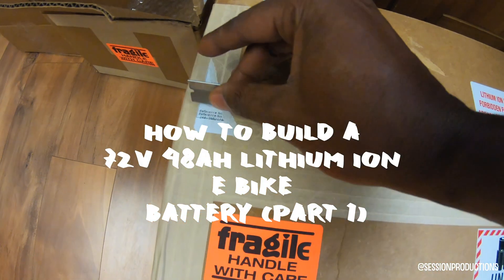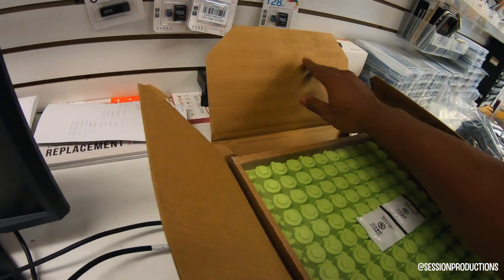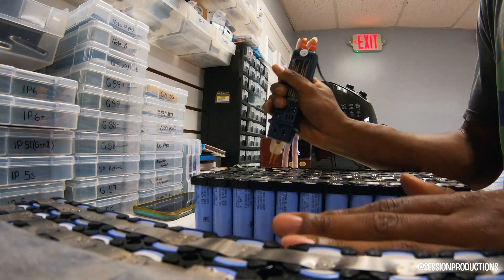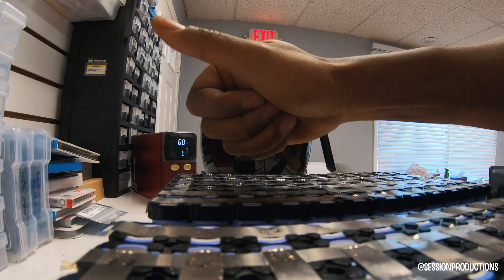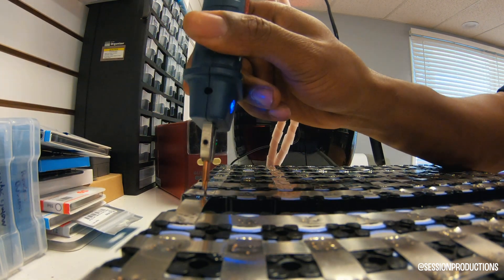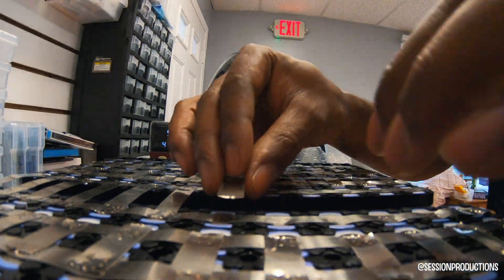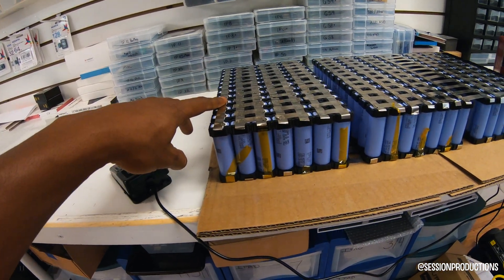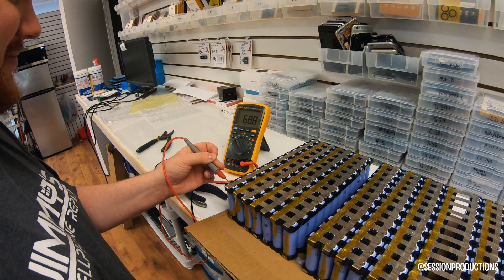How to Build a 72v 48ah lithium ion E Bike battery (Part 1)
IF YOU HAVE ANY OTHER QUESTIONS ON THIS BUILD PLEASE REFER TO MY 48V BUILD VIDEO. IT IS WAY MORE DETAILED IN HOW THE BATTERY IS ACTUALLY MADE

In this video I show you how I am going to build this lithium ion battery for this electric atv I'm building. This thing has some SERIOUS weight to it. all together it comes to about 40-45 lbs. I did in fact skip some video steps because I wanted to focus more on the shape and style of this battery THERE ARE 240 TOTAL BATTERIES IN THIS BUILD!

Cell Holders:

Nickel Strip

1st Song:
🎵 Track Info:

Title: Soliá x Bad Bunny x YHLQMDLG (REMIX) |
Genre and Mood: REGGAETON + HAPPY

2nd Song: Djadja -Aya Nakamura Ft Maluma (Angel tapia edit 2020) [FREE NO COPYRIGHT]

ReguetonR&BAya NakamuraMaluma

Lanzamiento de:AJTG